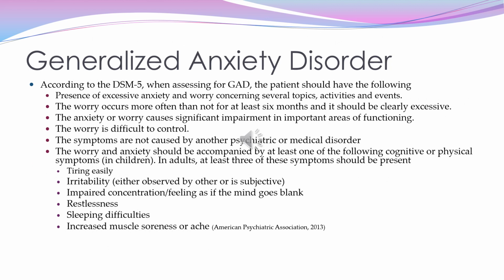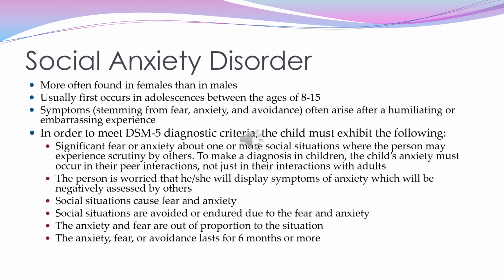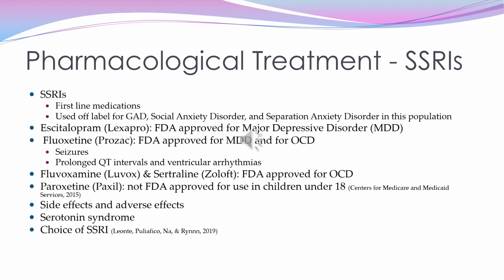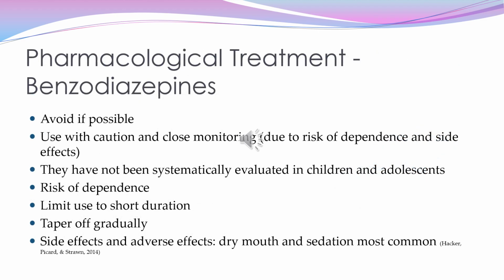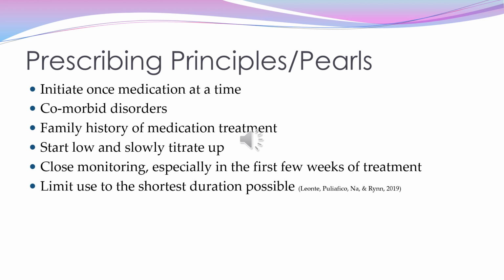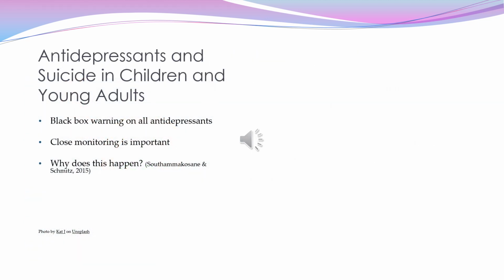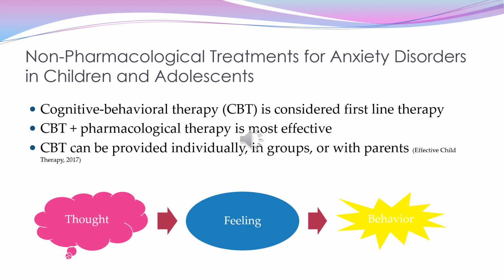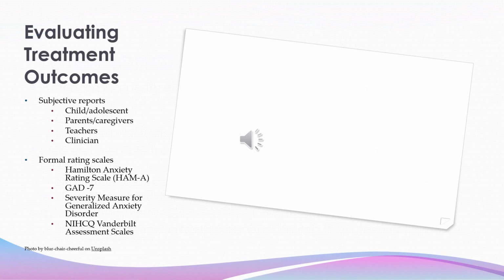Anxiety Disorders in Children and Adolescents Modified for YouTube